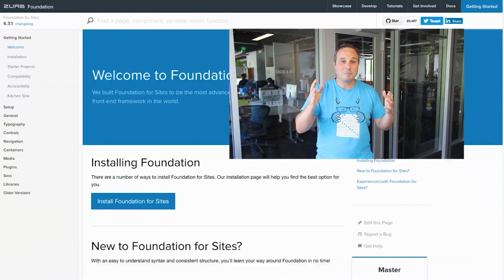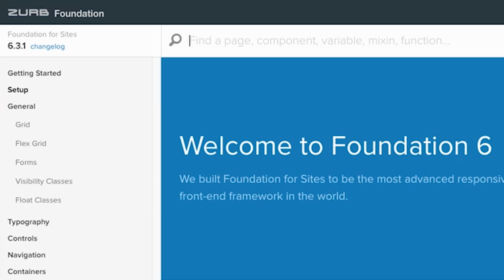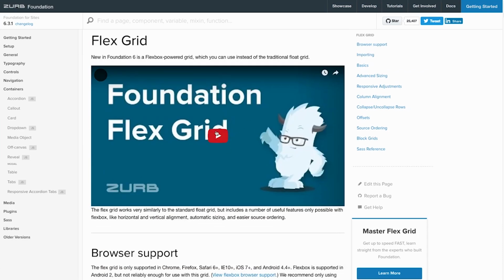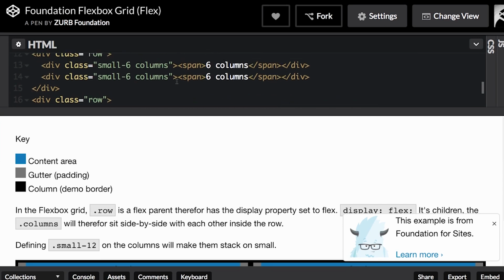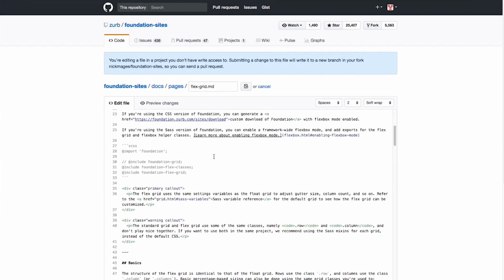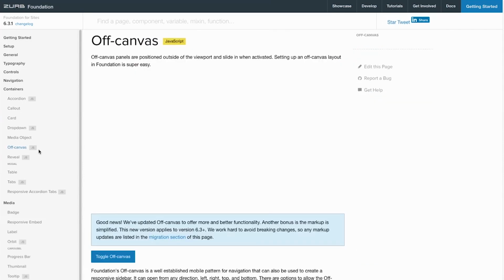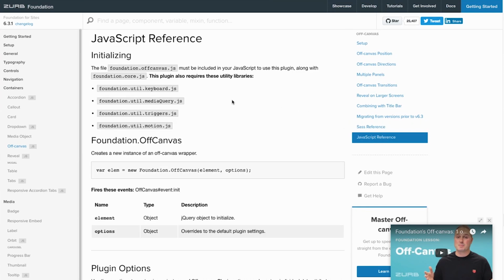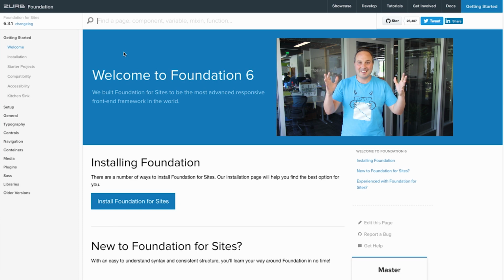Welcome to the new Foundation Docs! | Foundation 6 by ZURB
We’ve reinvented technical documentation with the new Foundation Docs! Whether you learn best through reading, listening or doing, we’ve got rich new content including videos demonstrating each component, live CodePens so you can experiment with settings, and updated descriptions to help you master Foundation. Welcome to the new Foundation Docs!

This video is a part of the new Foundation docs. To learn more about this component and the rest of the Foundation framework go